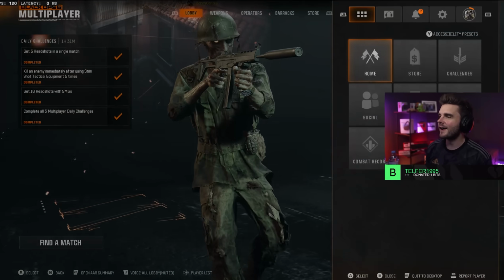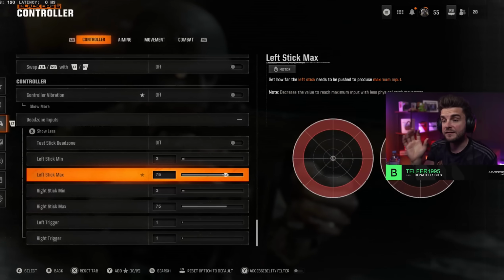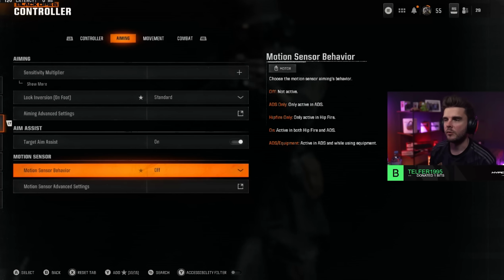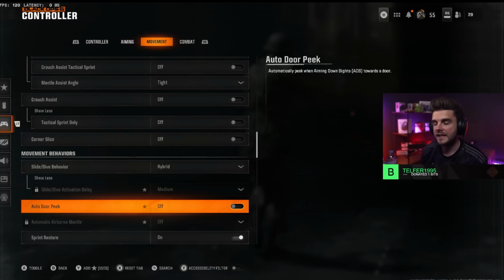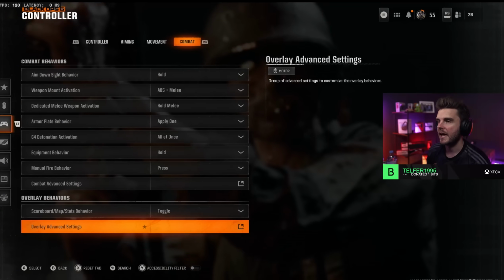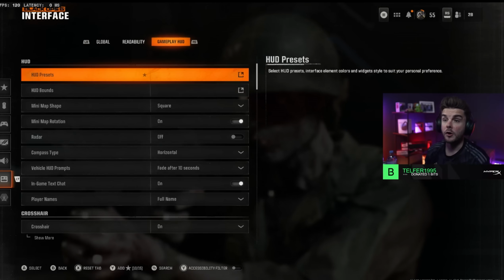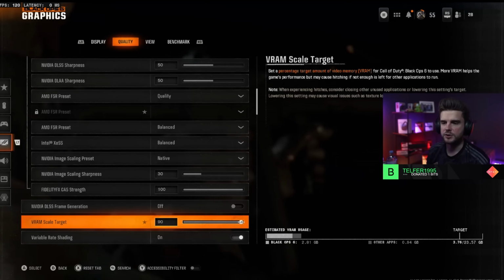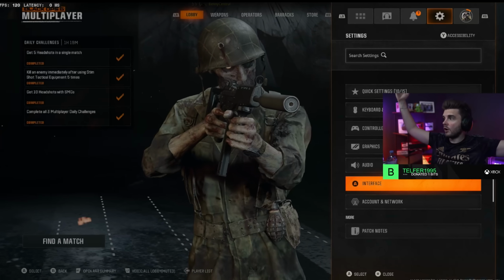Best BLACK OPS 6 Settings | Controller + Graphics (PC, Xbox & PS5)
These are the BEST settings for you to use for Call of Duty Black Ops 6, whether you’re playing on a PC, Xbox Series S,  Xbox Series X or a Playstation 5. You’ll want to use my best graphic settings to get the best gameplay performance, and my best controller settings to help make sure that you can outperform everyone else on Black Ops 6 with my tips and tricks.

Best BLACK OPS 6 Settings | Graphics + Controller (PC, Xbox & PS5)